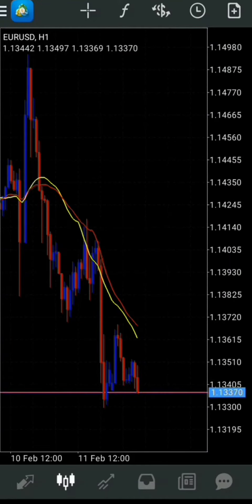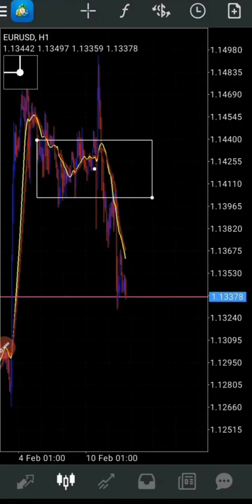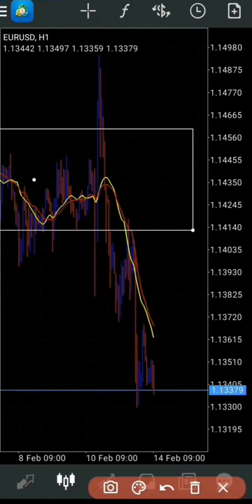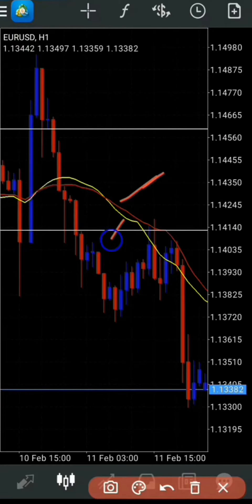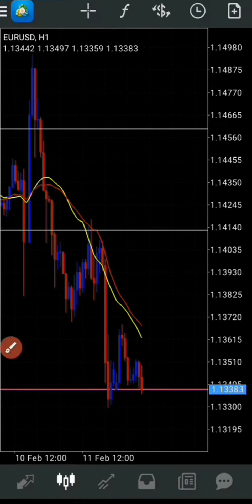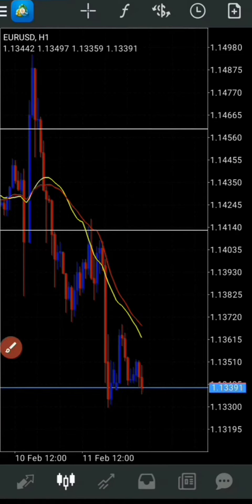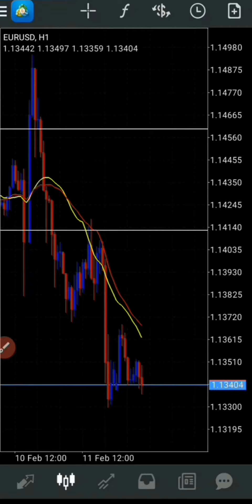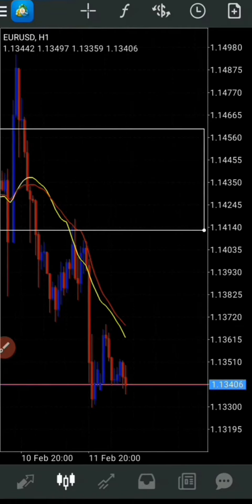Trading with a high win rate strategy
In this video I traded live with the moving average which are 20&25 Sma respectively, which is the best strategy in my opinion, as it helps to get entries and exits.